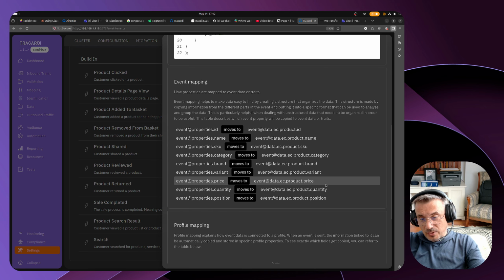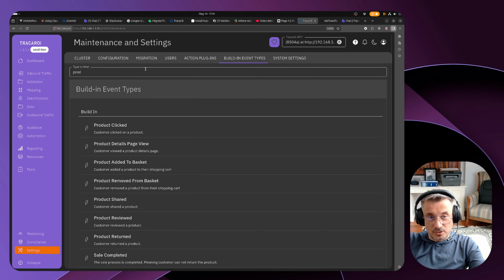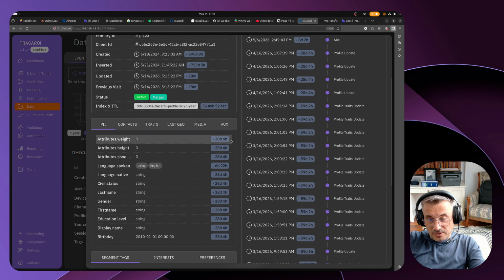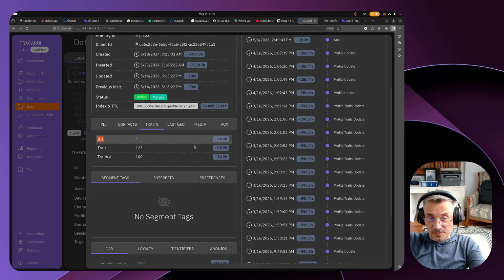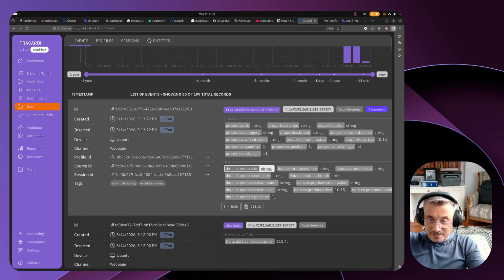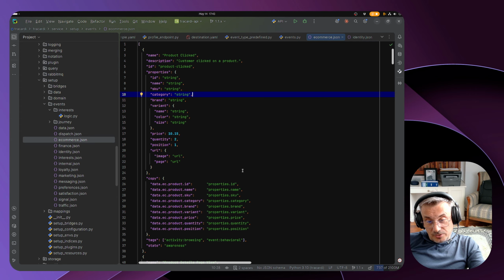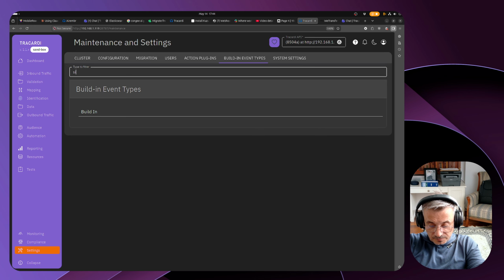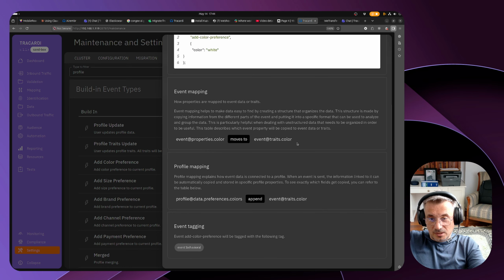Predefined Events - Extending the system - part 2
Example:

    "name": "Sign-In",
    "description": "User signs in.",
    "explain": "When a user signs in for a service, this event should be used to track it. This could also be an identification point for profile merging.",
    "id": "sign-in",
    "properties": {
        "main": "string",
        "private": "string",
        "business": "string"
      "phone": {
        "main": "string",
        "mobile": "string",
        "whatsapp": "string",
        "business": "string"
      "pk": "string",
      "login": "string"
    "copy": {
      "data.identifier.pk":          "properties.pk",
      "data.identifier.token":       "properties.login",
      "data.contact.email.main":     "properties.email.main",
      "data.contact.email.private":  "properties.email.private",
      "data.contact.email.business": "properties.email.business",
      "data.contact.phone.main":     "properties.phone.main",
      "data.contact.phone.mobile":   "properties.phone.mobile",
      "data.contact.phone.business": "properties.phone.business",
      "data.contact.phone.whatsapp": "properties.phone.whatsapp"
    "profile": {
      "data.identifier.pk":          ["data.identifier.pk", "equal"],
      "data.identifier.token":       ["data.identifier.token", "equal"],
      "data.contact.email.main":     ["data.contact.email.main", "equal"],
      "data.contact.email.private":  ["data.contact.email.private", "equal"],
      "data.contact.email.business": ["data.contact.email.business", "equal"],
      "data.contact.phone.main":      ["data.contact.phone.main", "equal"],
      "data.contact.phone.business":  ["data.contact.phone.business", "equal"],
      "data.contact.phone.mobile":    ["data.contact.phone.mobile", "equal"],
      "data.contact.phone.whatsapp":  ["data.contact.phone.whatsapp", "equal"]
    "tags": ["event:behavioral"],
    "state": "consideration"